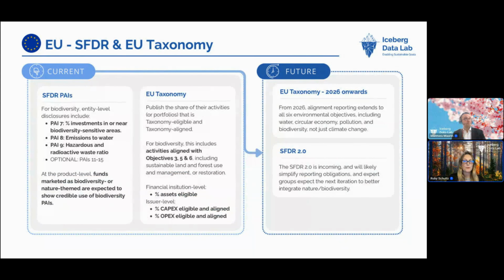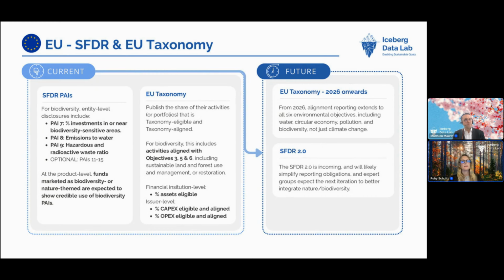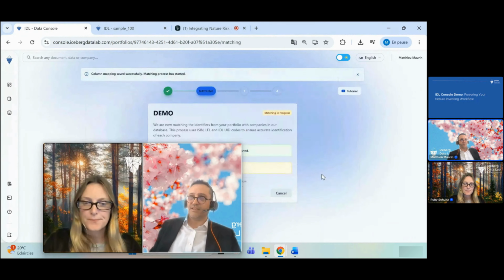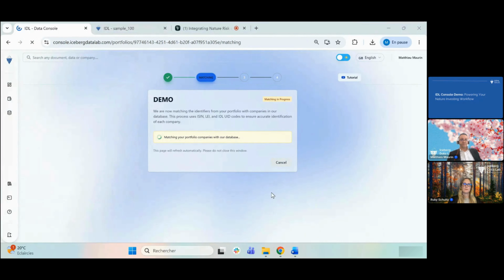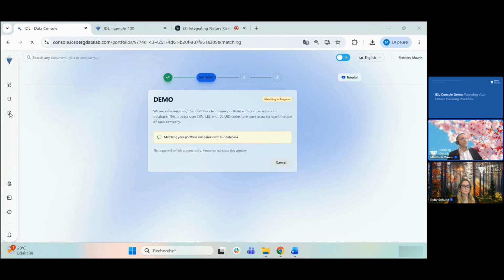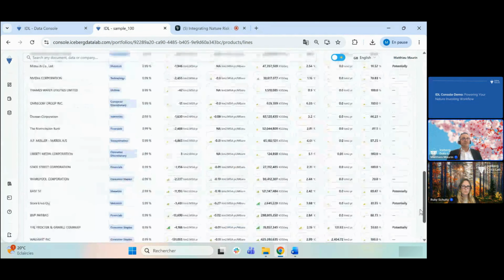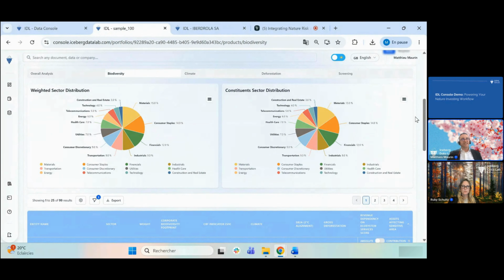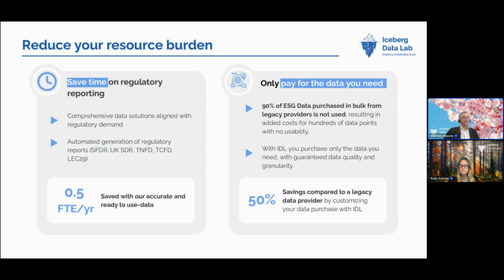Integrating Nature Risk and TNFD into Investment Decisions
Catch up on our latest webinar, exploring practical ways investors can embed nature impacts and risks into investment decisions.

Our CEO and biodiversity expert Matthieu Maurin takes us through Iceberg Data Lab’s flagship Corporate Biodiversity Footprint, along with tools such as Dependency Scores and our TNFD solution, and shows how to use them to measure nature impacts and risks at company and portfolio level. We highlight how Iceberg Data Lab data is used via key use cases, including disclosures, screening and risk management.

We also dig into the evolving regulatory and reporting landscape – from TNFD to ISSB and other emerging standards – so you can understand what is expected and how to start (or strengthen) your nature‑related disclosures.